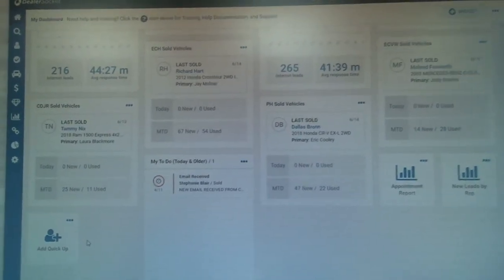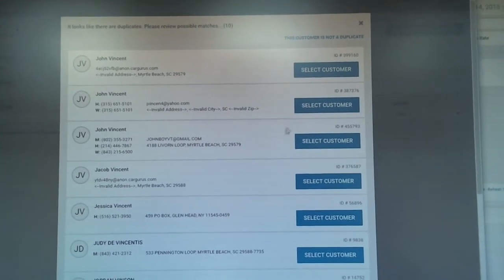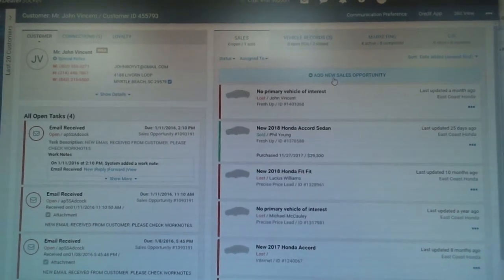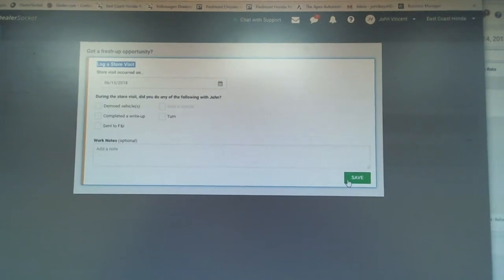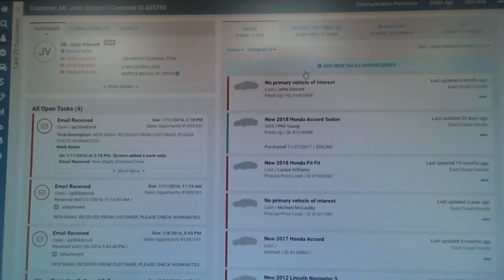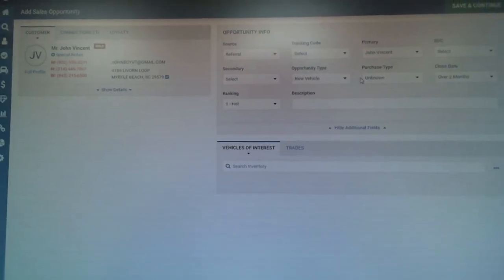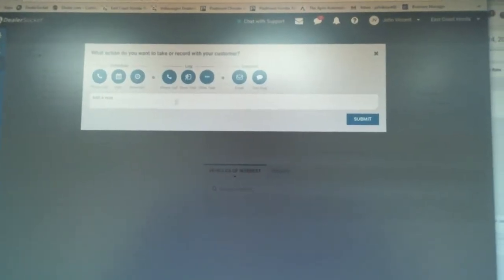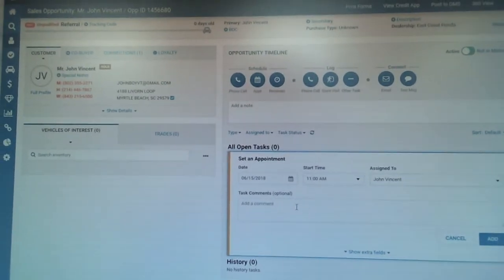Logging Customers In Blackbird